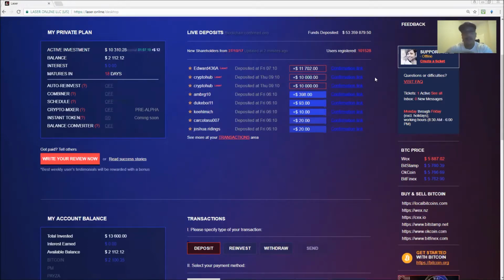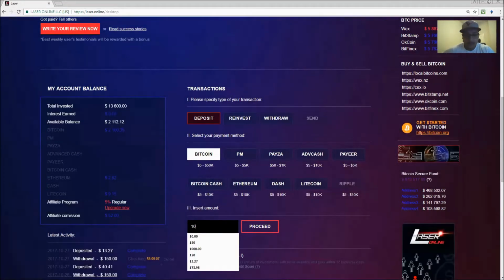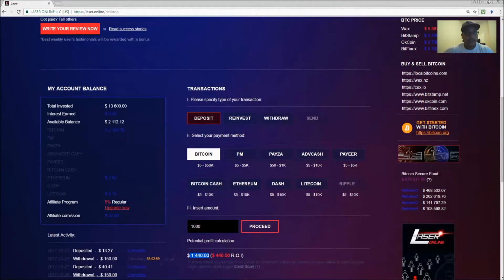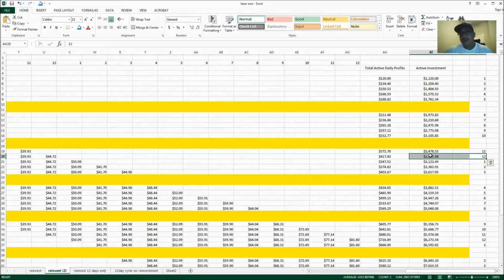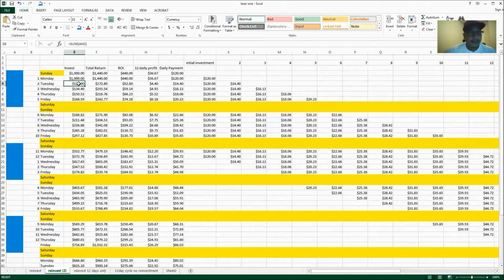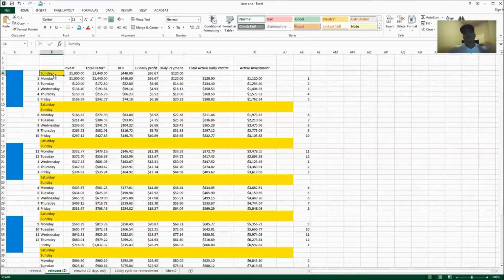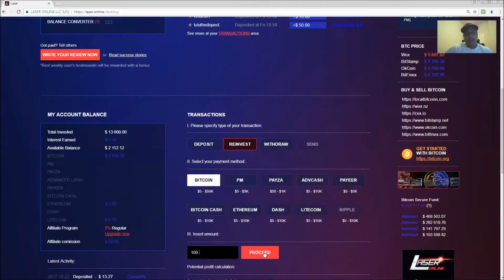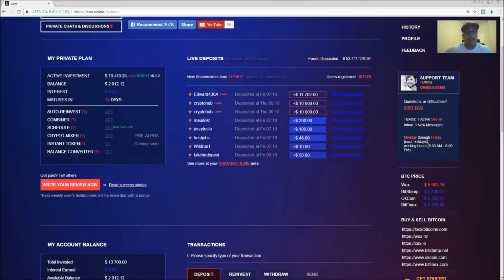Laser Online - Active Investment VS Total Invested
Active Investment Vs Total Vested Explained.  If you stumbled across my video hit like if its good or dislike and tell me how to improve. If you stumbled across my video and have not register. Link is below